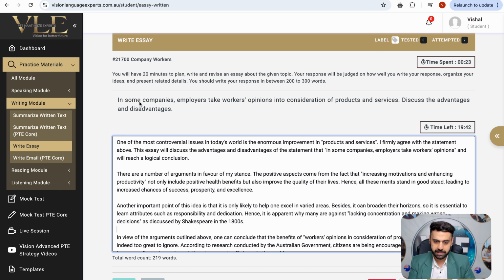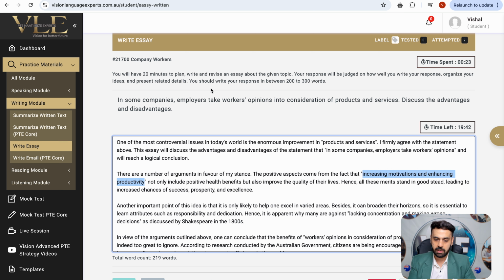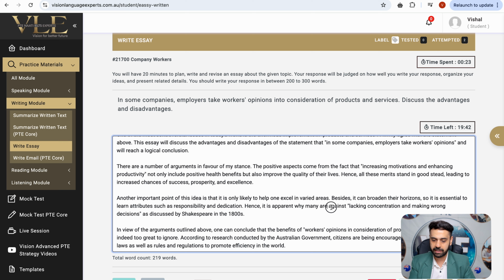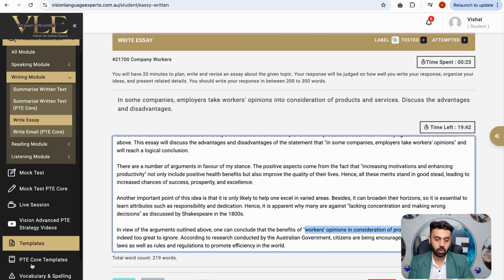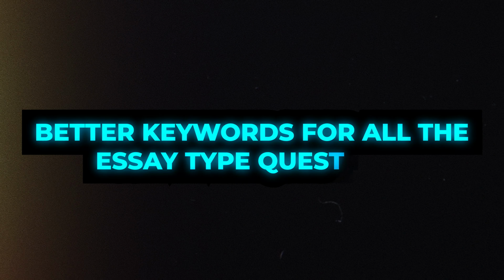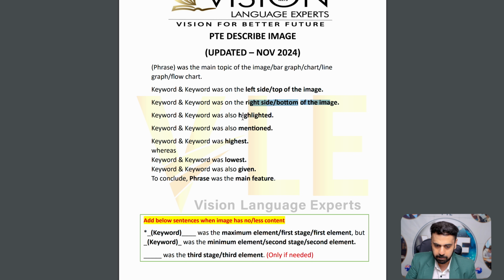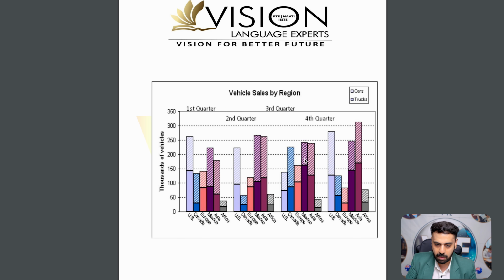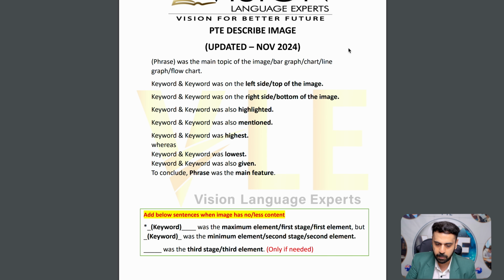PTE Template Secrets: 2024 vs 2025 (MUST WATCH) | VLE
Are PTE templates changing in 2025? 🤔 Discover the key differences between PTE templates in 2024 vs. 2025 and learn how to optimize your responses for the best results! 🚀

In this video, Vision Language Experts breaks down:
✅ The effectiveness of 2024 PTE templates
✅ Expected updates for 2025 and their impact
✅ Proven strategies to improve your score
✅ The best PTE templates for Speaking & Listening